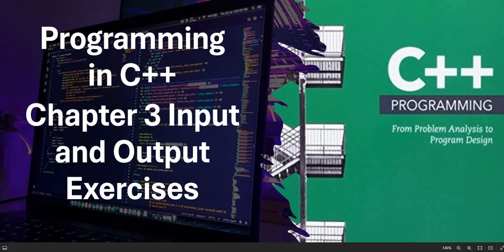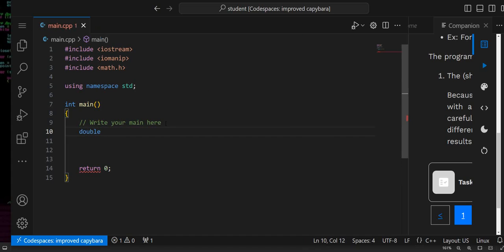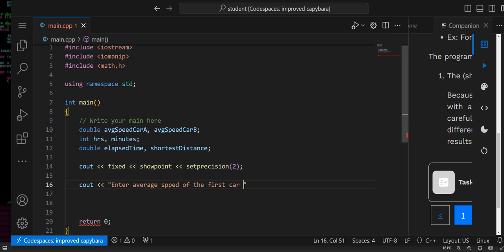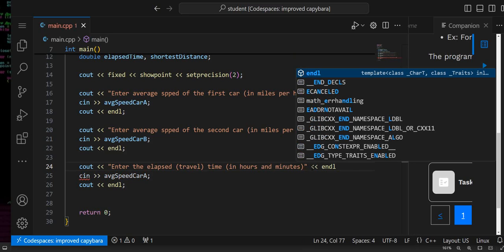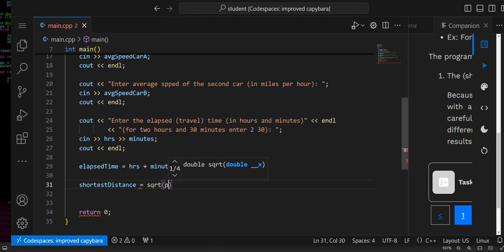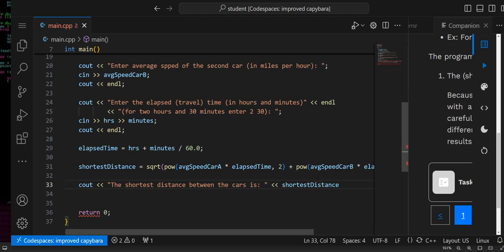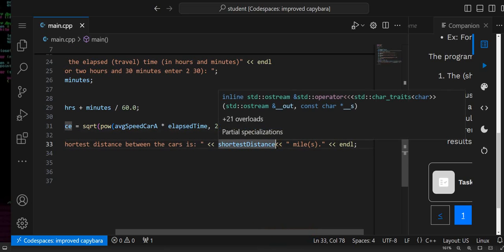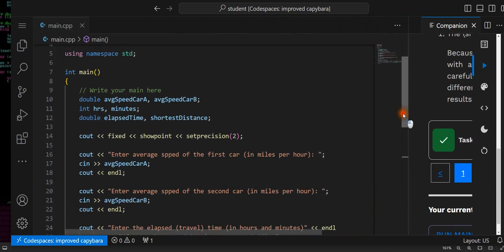Programming in C++ Chapter 3 Input and Output: Exercise 3-12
This video covers Programming in C++ Chapter 3 Input and Output: Exercise 3-12. Watch this video before takin the Unit Test.